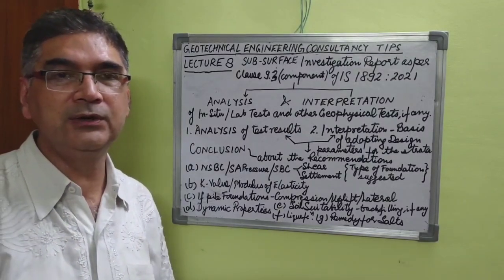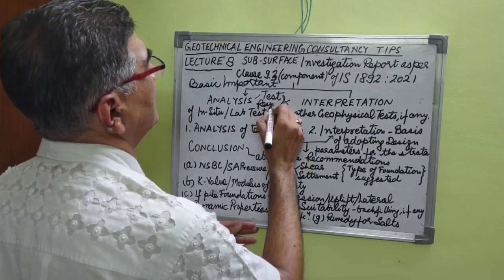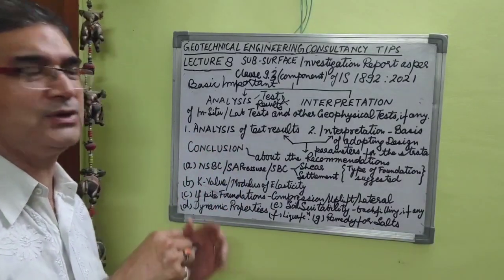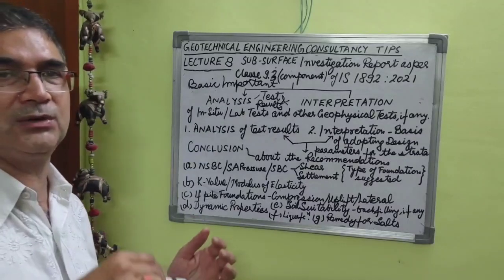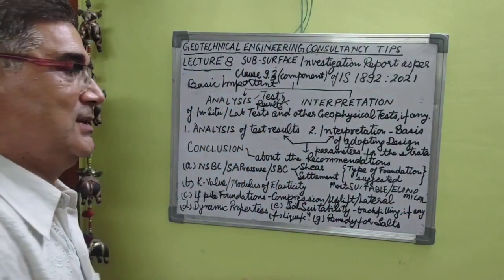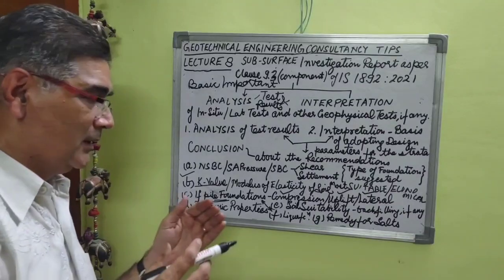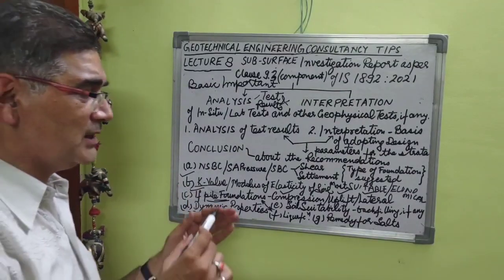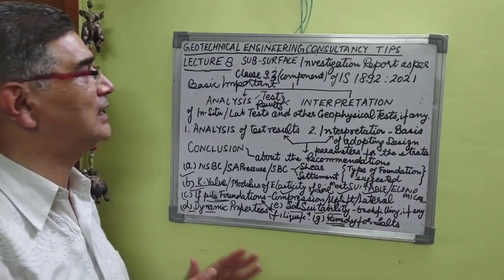Analysis & Interpretation of Sub-Surface Investigation Report | Geotechnical Engineering Consultancy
This Lecture 11th in the Series of my YouTube Channel "Geotechnical Engineering Consultancy Tips" explains about all the very important things to be incorporated in the Analysis & Interpretation of Sub-Surface Investigation Report as per IS 1892 : 2021 after having done and prepared all the necessary relevant in-situ & laboratory test results with their respective graphs for the proposed Civil Engineering Structure including Recommendations on the most suitable and economical foundation to be adopted at that very particular Site corresponding to the desired upcoming proposed Structure